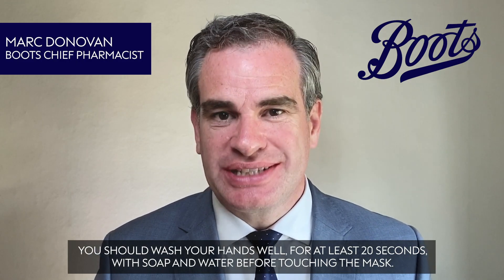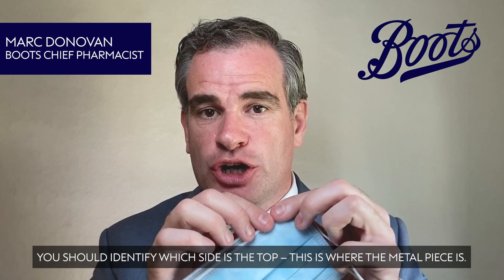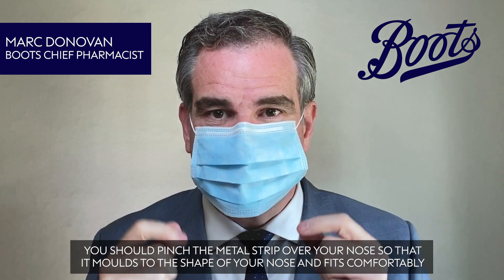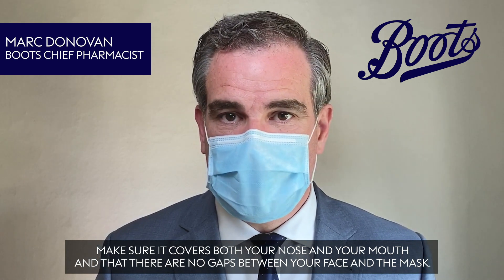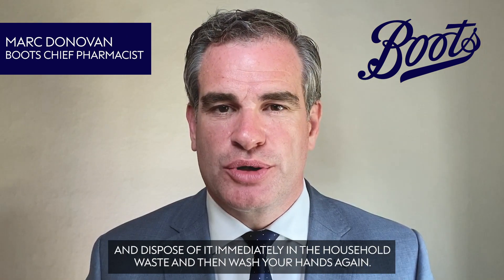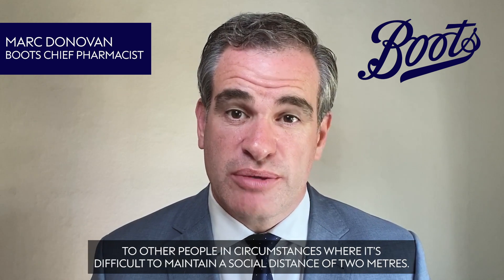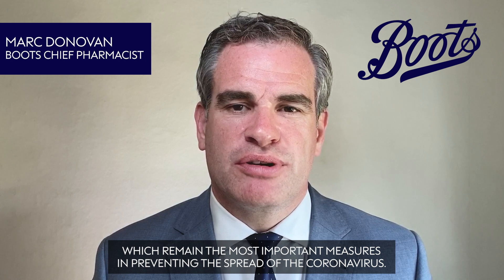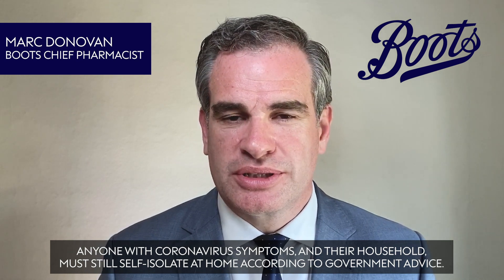Coronavirus Advice | How to wear a disposable face mask | Boots UK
Chief Pharmacist Marc Donovan answers questions about coronavirus (Covid-19).

The information here is correct at the time of publication (28/05/2020). Please see the NHS website on coronavirus for the latest information